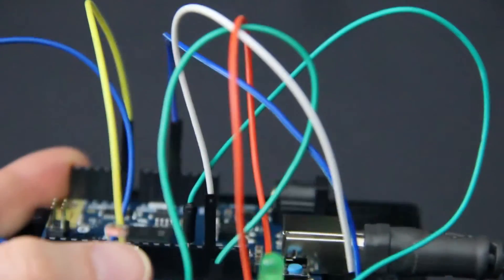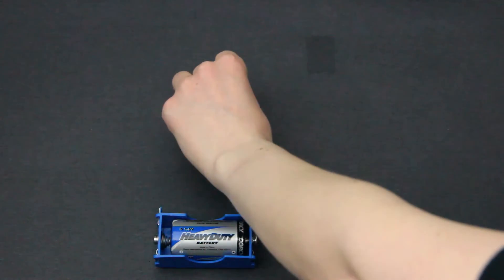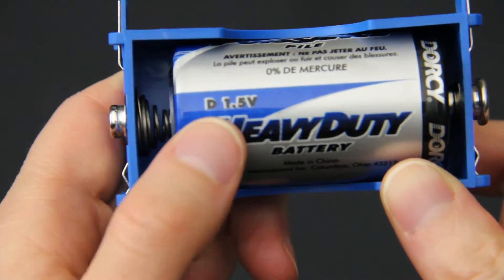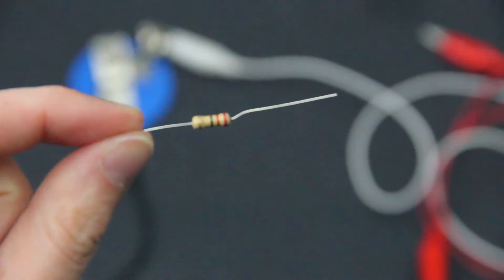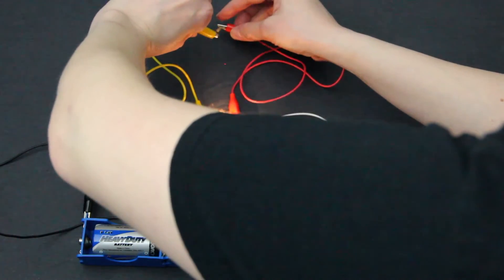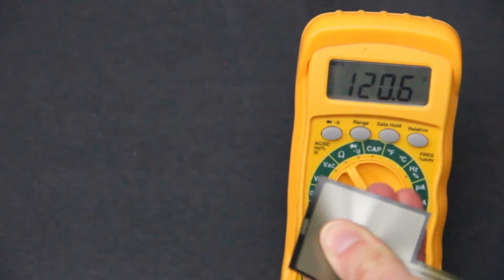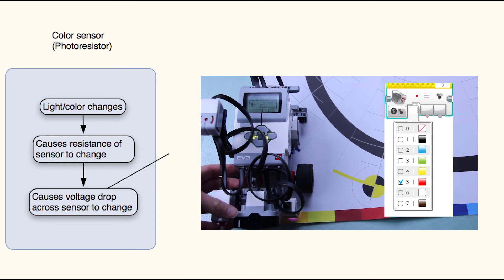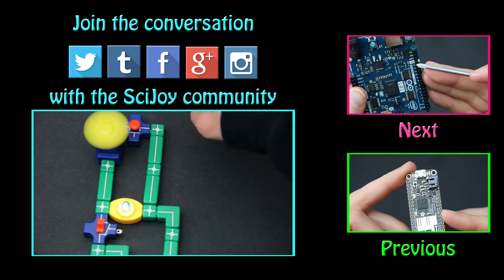Voltage, Current, Resistance and Ohm's Law | Arduino - Ep 1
Learn the basics about voltage, current, resistance ohms law, parallel, and series circuits.

We will be using Arduinos and sensors to examine the world around us during the physics series and various other projects.

Key points:
Voltage - potential difference in charge (a push) - measured in volts
Current - the amount of charge that passes a point per second
Resistance - something that slows the flow of charge
Ohms Law - V-IR
Series Circuits - Voltage over components is different. Higher voltage is measured across higher resistance. Put meter in series with components to measure current, because current remains the same in series.
Parallel Circuit - Current over components is different. Higher current is measured across lower resistance. Put meter in parallel with components to measure voltage, because current remains the same in parallel.

Arduino supply voltage and current. They monitor changes in voltage. The code you write monitors changes in voltage and makes decision and actions according to these changes.